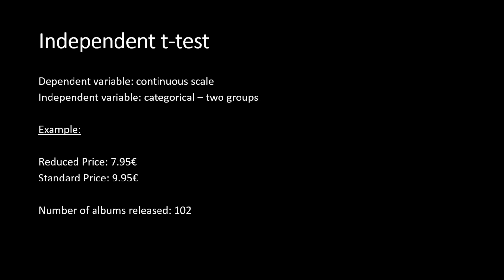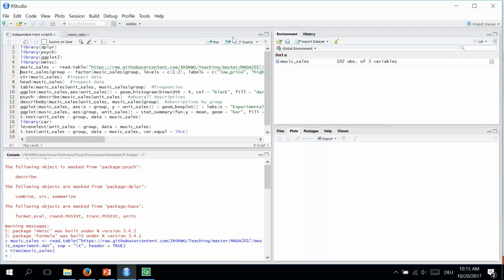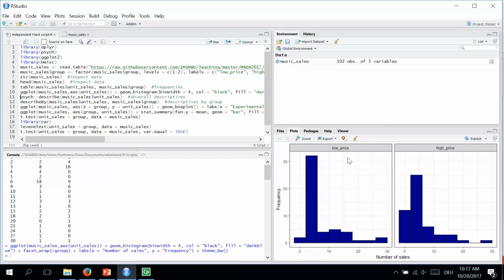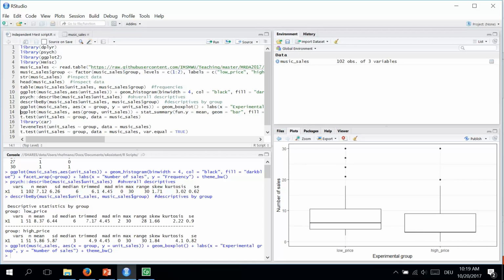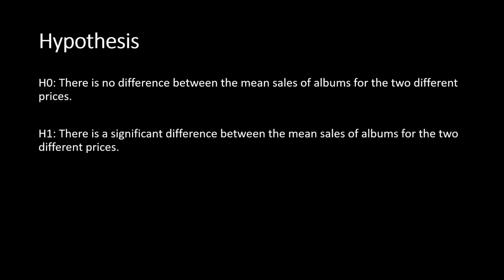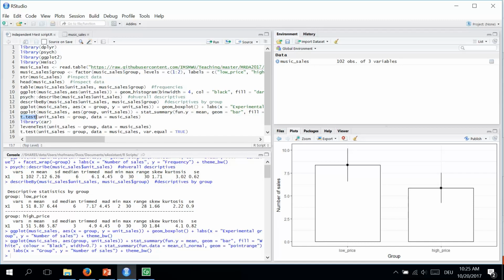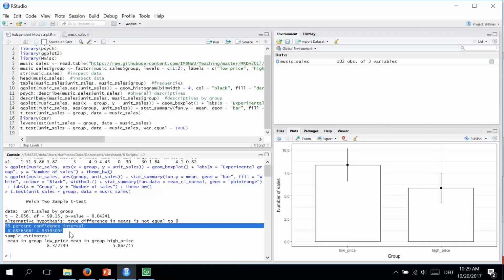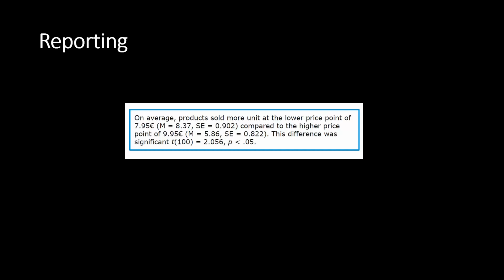Independent t-test in R